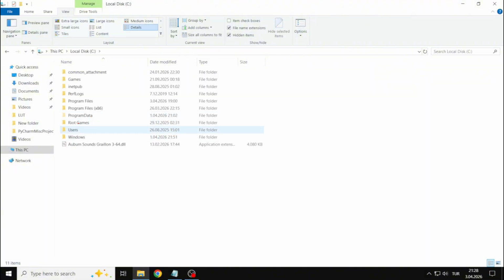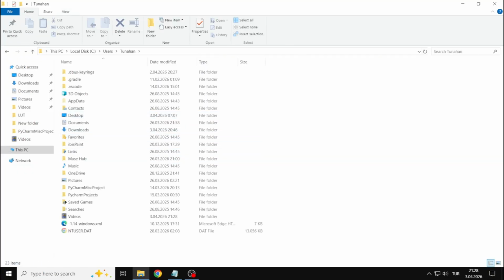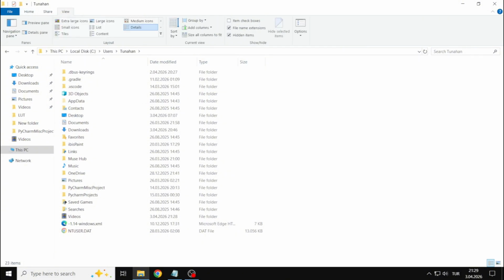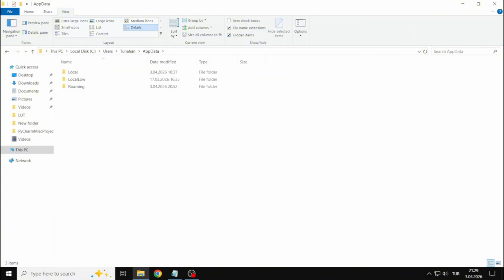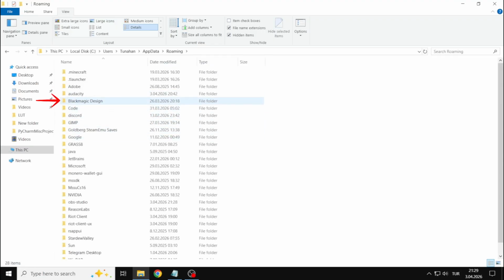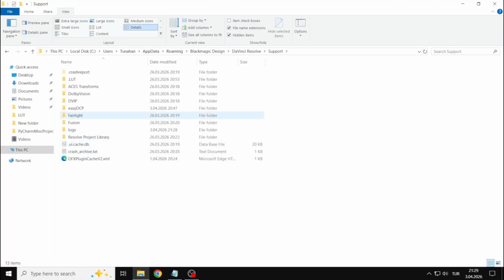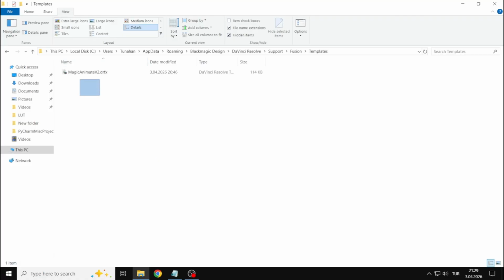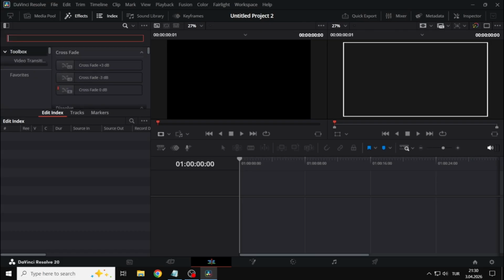How to Uninstall Plugins in DaVinci Resolve (Step by Step)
How to uninstall plugins in DaVinci Resolve?
Learn how to uninstall plugins in DaVinci Resolve quickly and safely in this step by step tutorial.

C:\Users\Your OS Acc Name\AppData\Roaming\Blackmagic Design\DaVinci Resolve\Support\Fusion\Templates